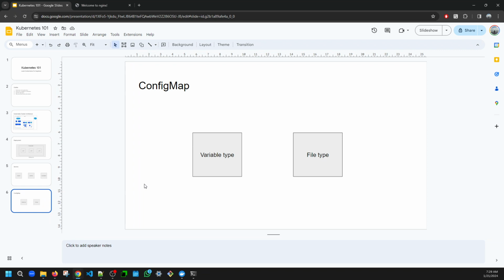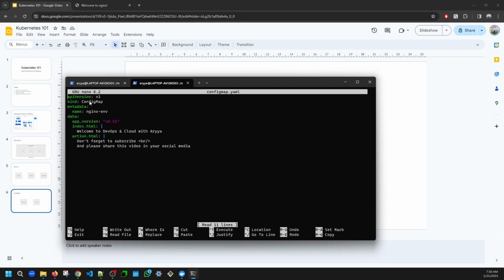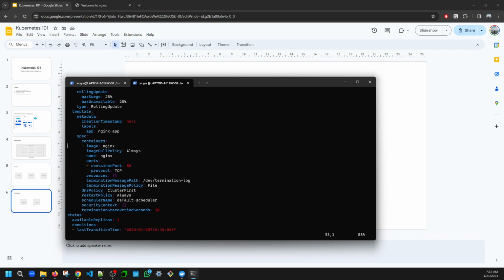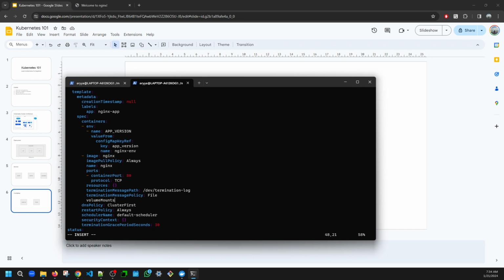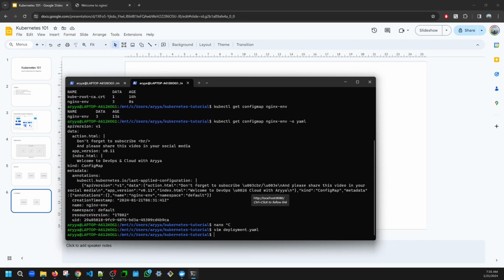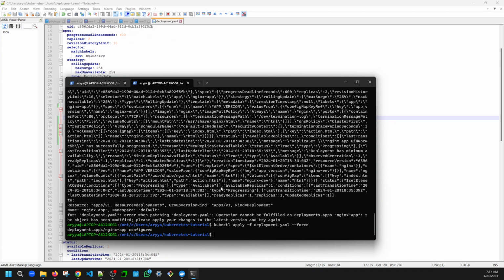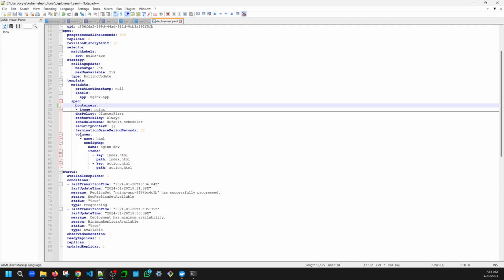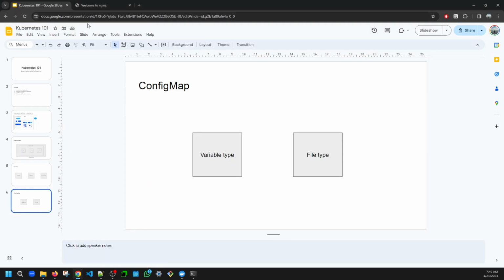Kubernetes Tutorial for Beginner - 04. ConfigMap Explained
You already have deployment published in service, it is time to customize your landing page

Chapters:
01:00 Kubernetes ConfigMap explained
02:00 Create ConfiMap in Kubernetes
03:40 Configure deployment to use configMap
11:30 Check env variable and new landing page of nginx